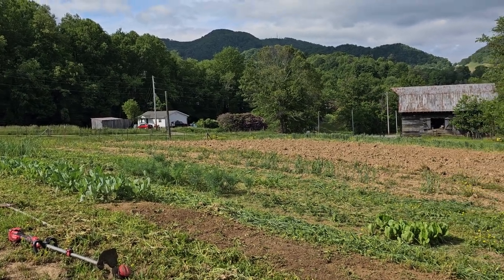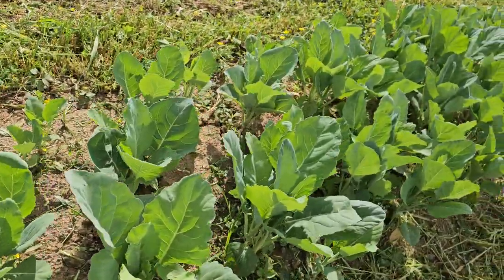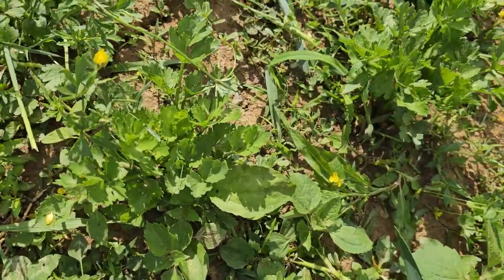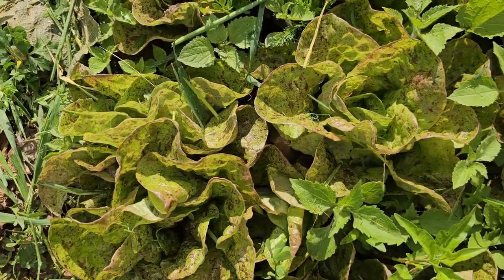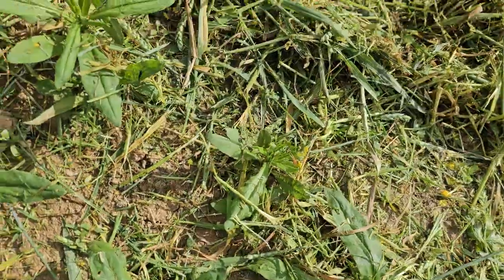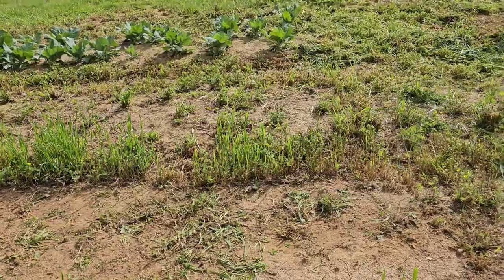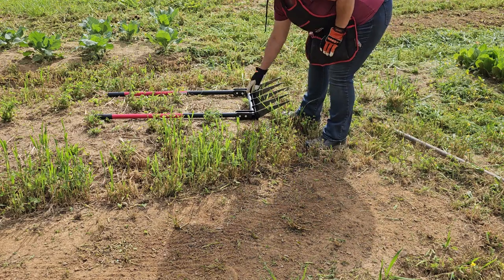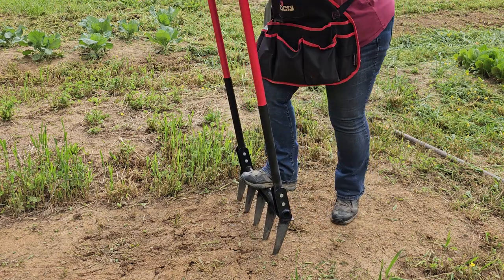Planting tomatoes in concrete?🤔